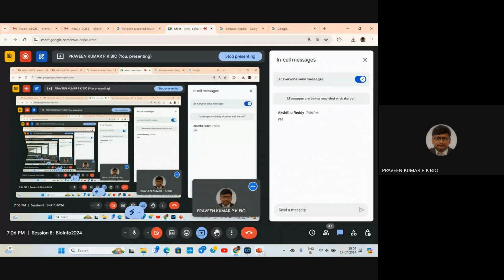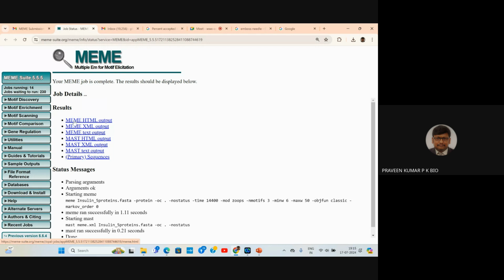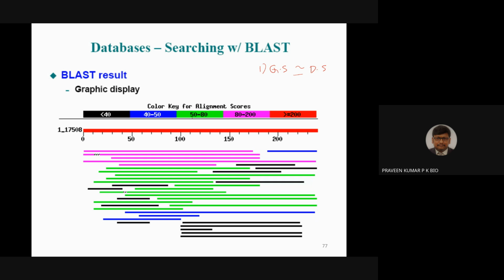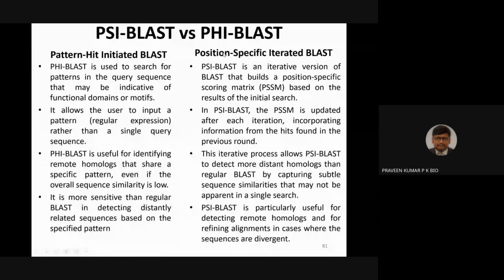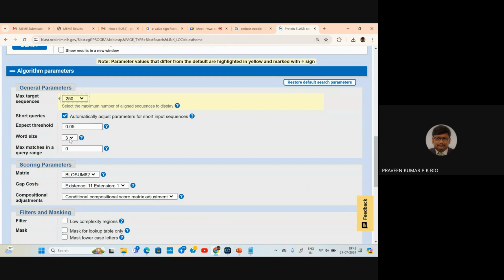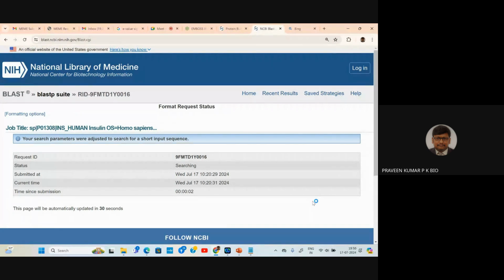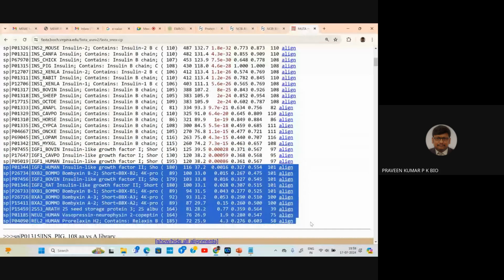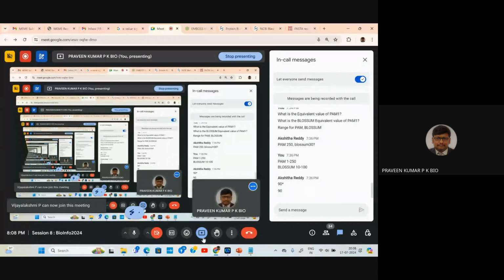Session 8 Sequence Analysis - FASTA, BLAST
Online Internship and Certificate Course on “BIOINFORMATICS” - 17/07/24
Topics Covered: FASTA, PHI-BLAST, PSI-BLAST